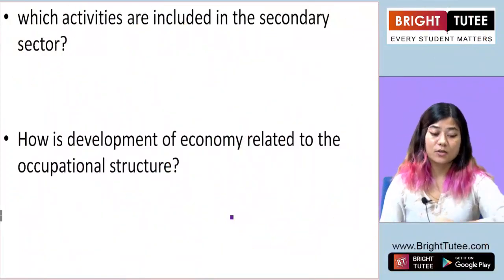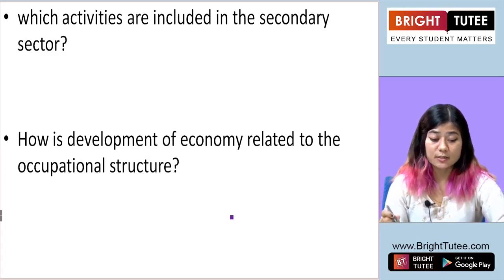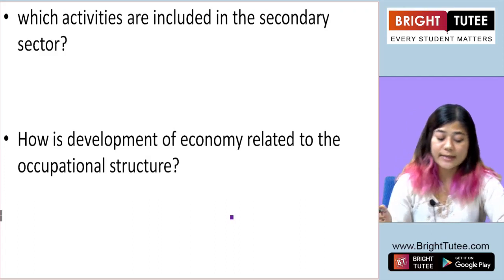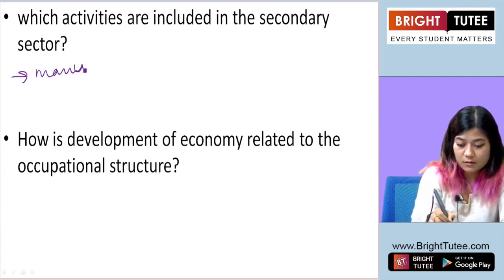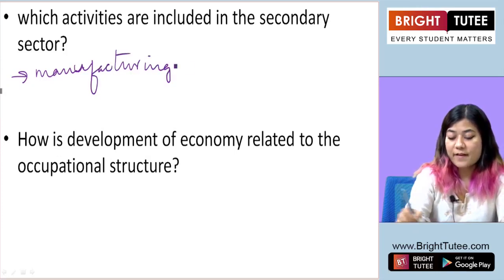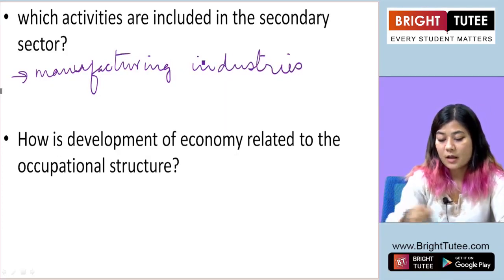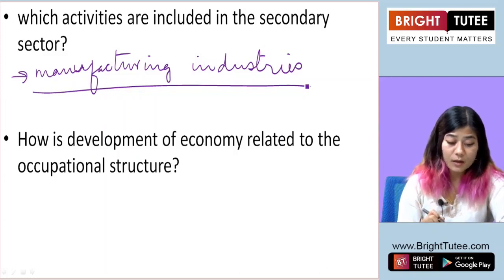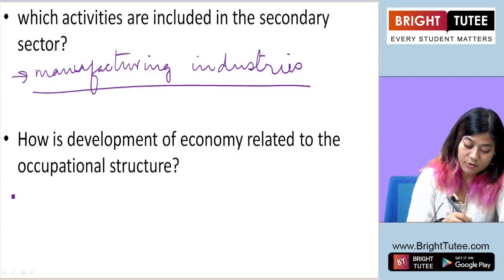1 6 Topic 17 2 Occupational Structure Part 6